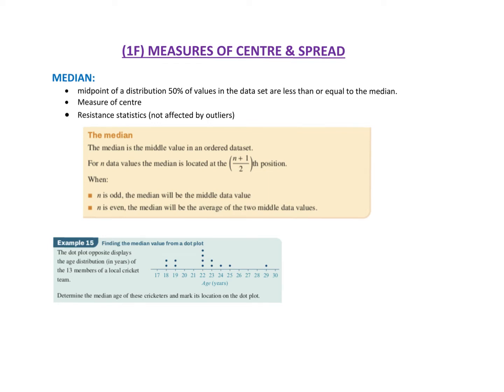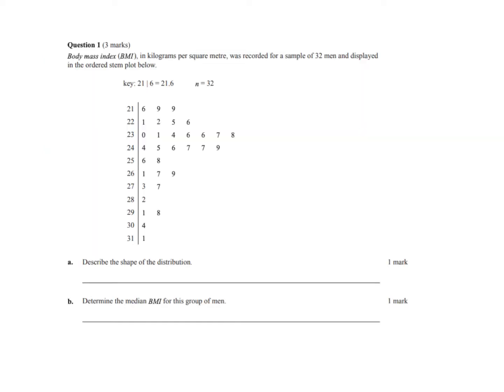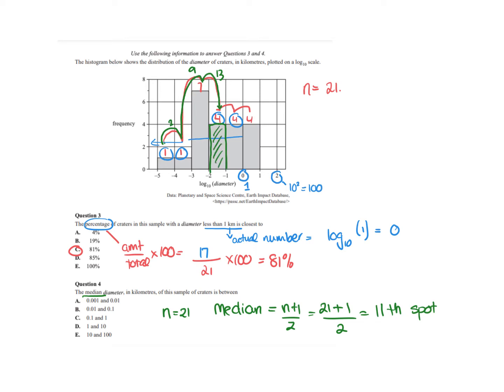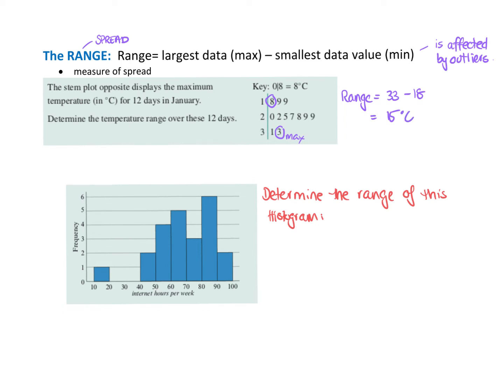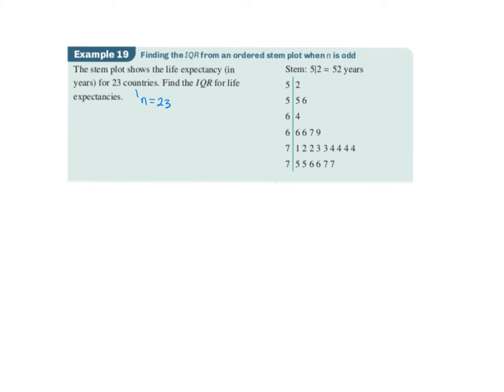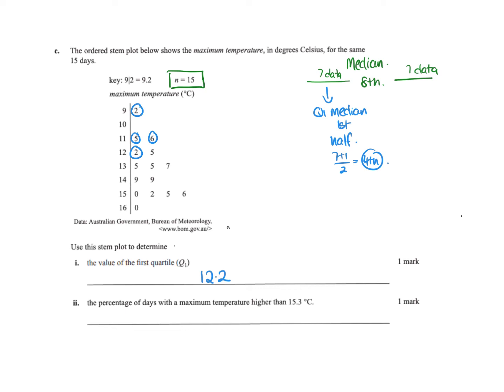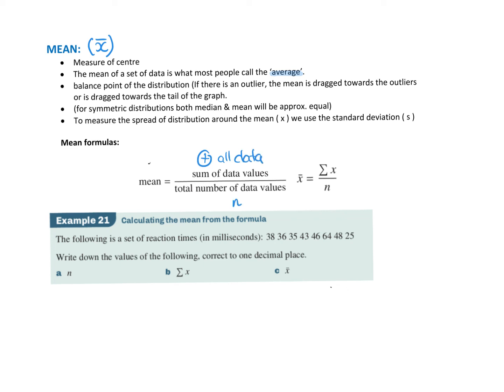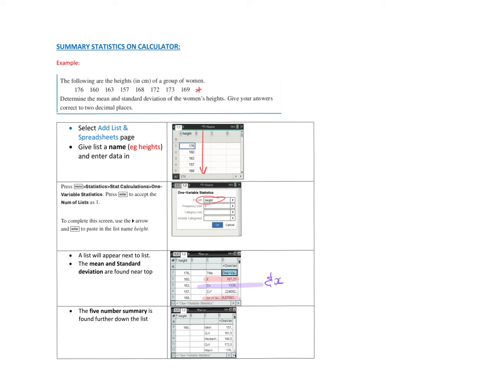GM 3&4 DATA 1F MEASURES OF CENTRE &SPREAD